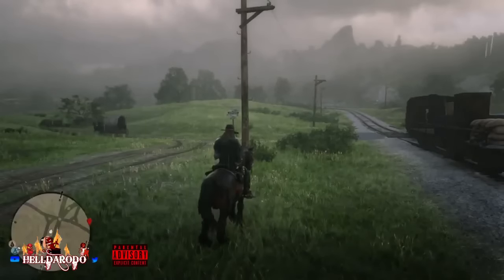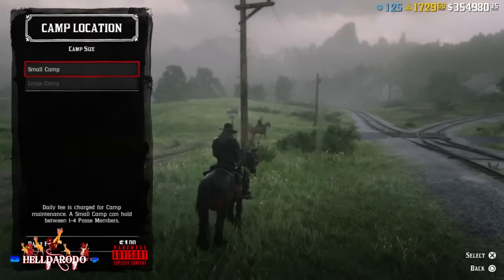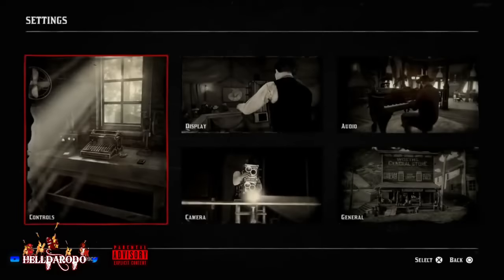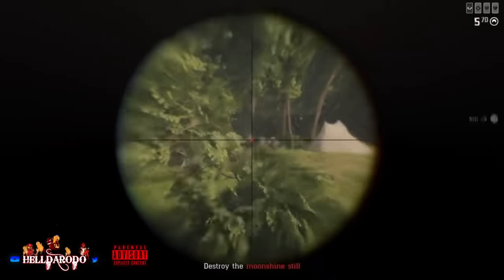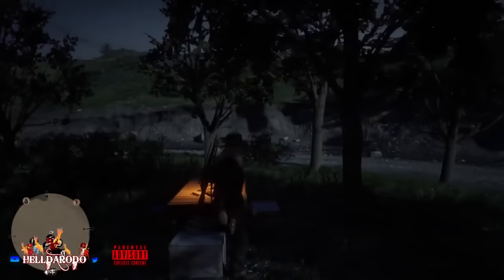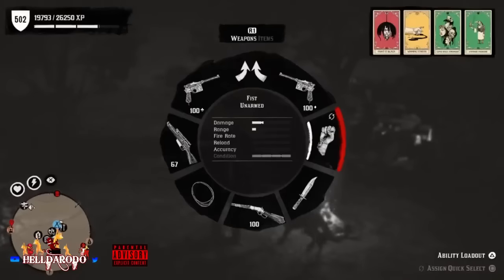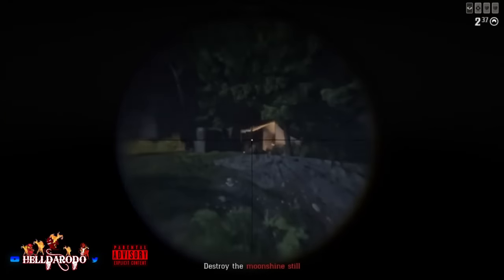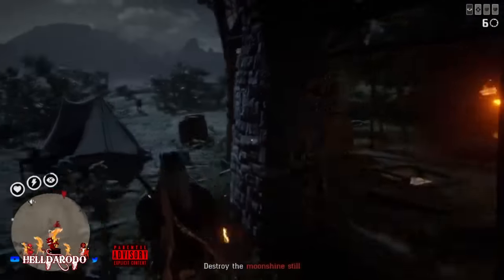💥💥NEW PLAYERS SOLO UNLIMITED XP GLITCH 💥💥 RDR2 ONLINE RED DEAD ONLINE RED DEAD REDEMPTION 2 ONLINE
🤑IN THIS VIDEO I WILL BE SHOWING A NEW PLAYERS SOLO UNLIMITED XP GLITCH !!!🤑